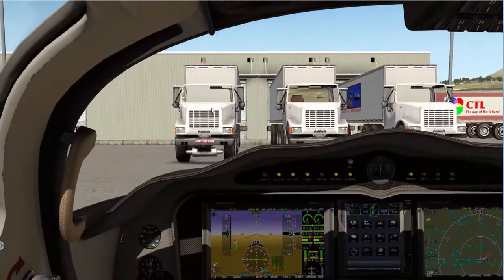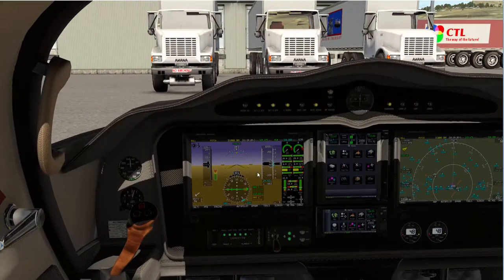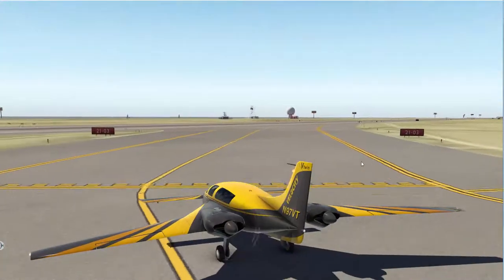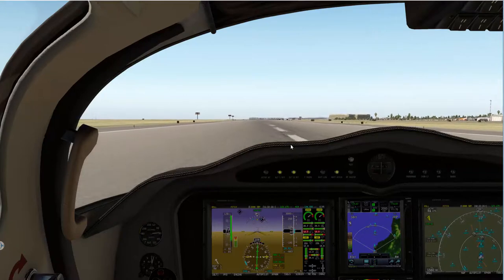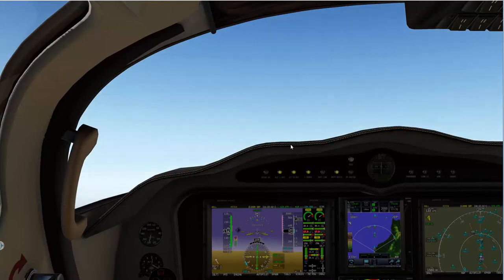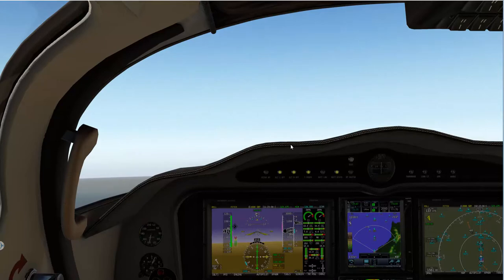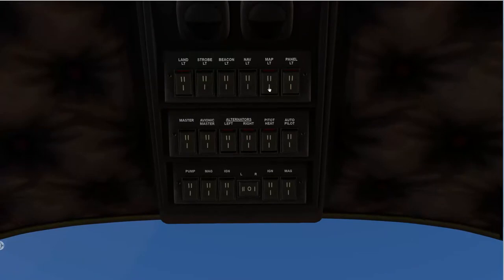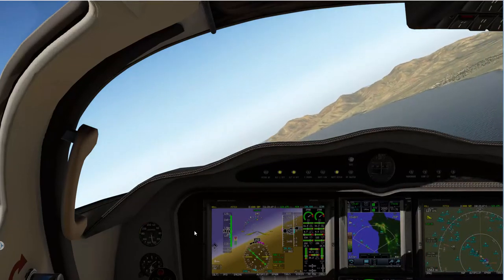X Plane 11 - Virtual Reality Review of the Aerobask Velocity V-Twin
Here's my contribution for those of who are hesitating before buying this awesome Aircraft